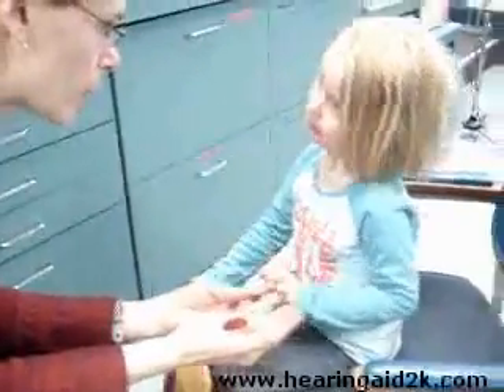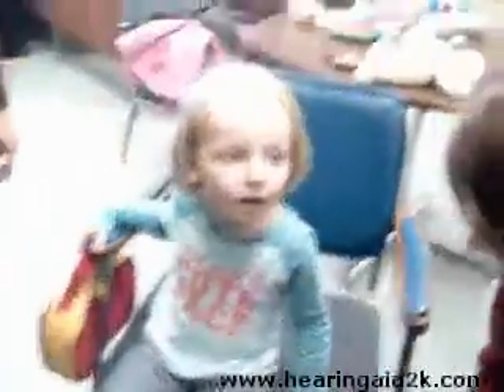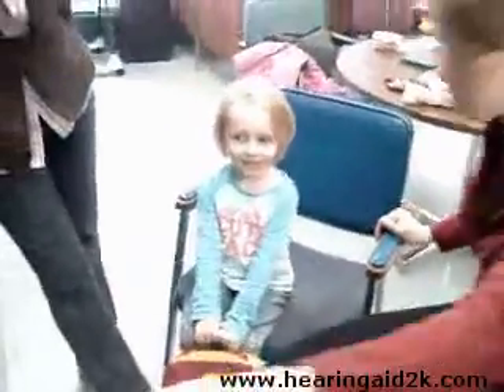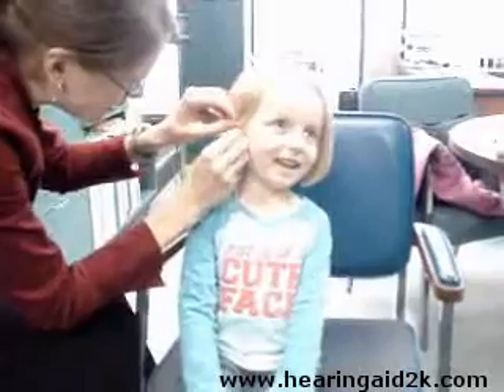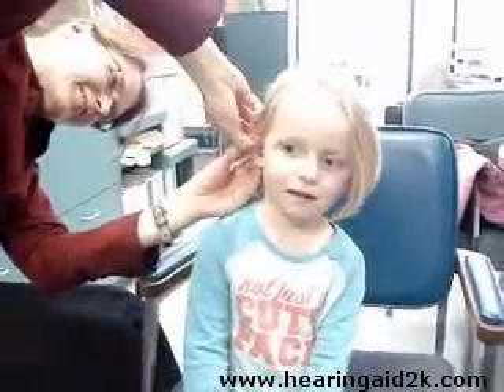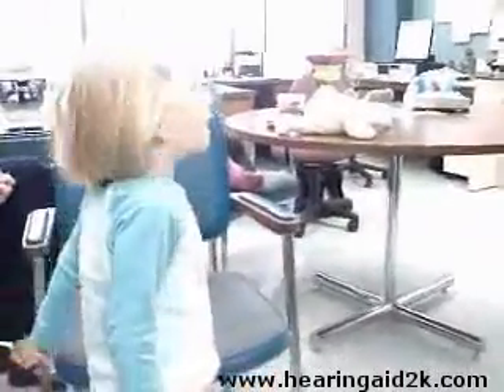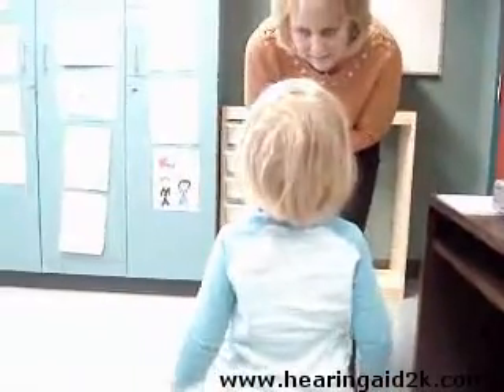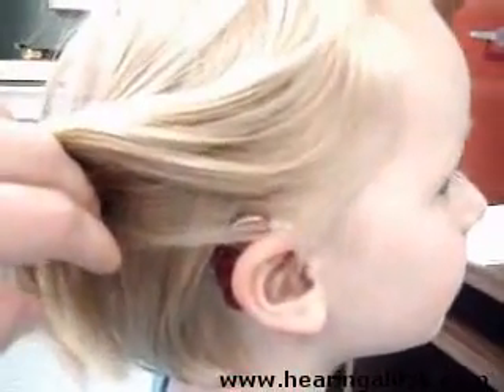New Hearing Aids @